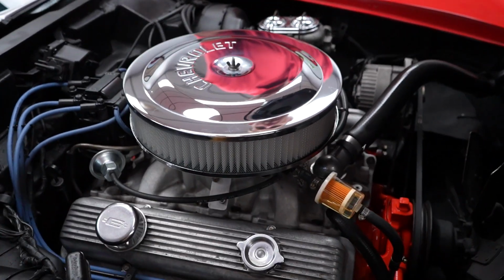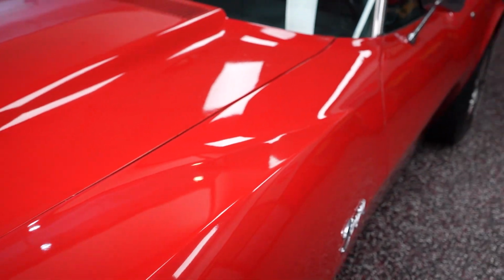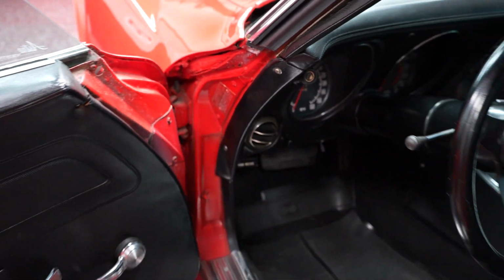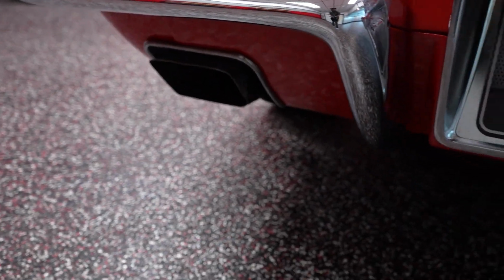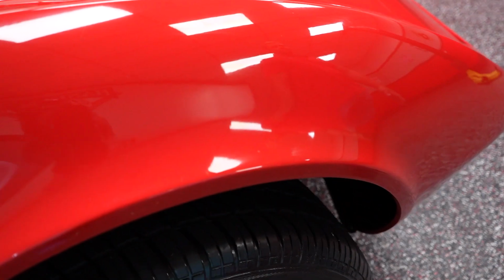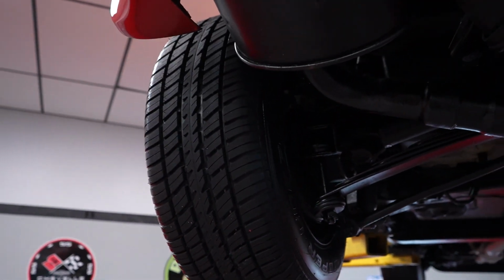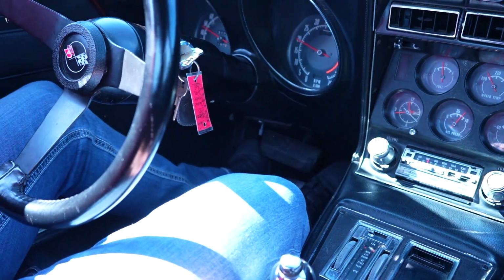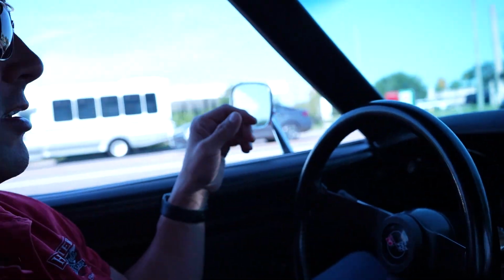1973 CHEVROLET CORVETTE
Come check out our Chevrolet Corvette here at Hanksters in Daytona Beach, Florida.